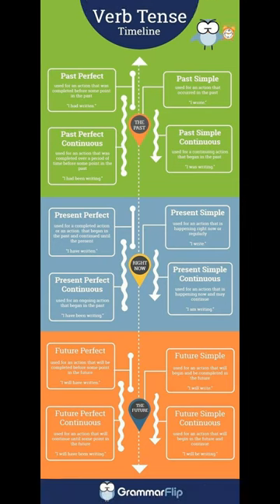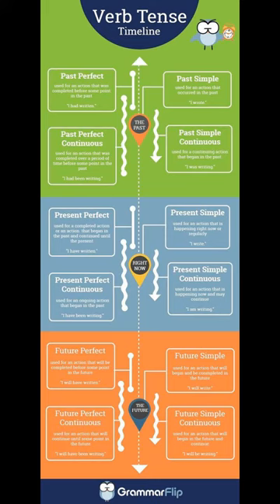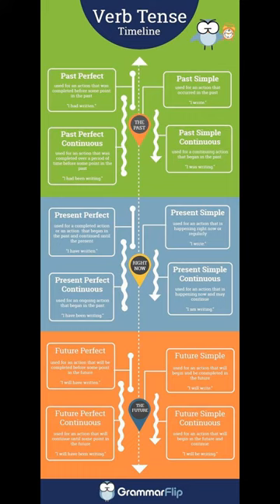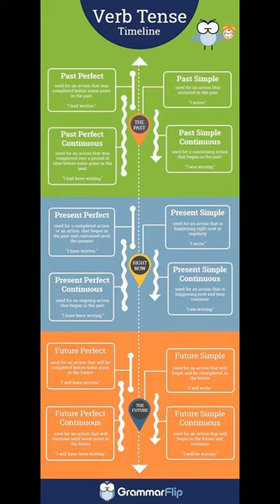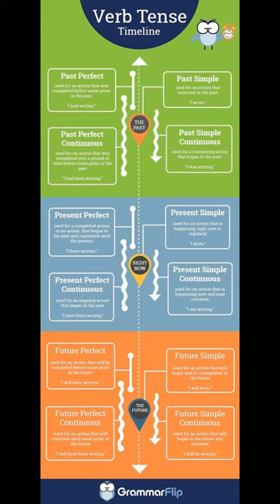Advanced English Grammar: Verb Tense Timeline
Advanced English Grammar: Verb Tense Timeline - Here's a useful infographic showcasing the different verb tenses in the English language. Advanced English Grammar: Verb Tense

Image copyright by grammarflip